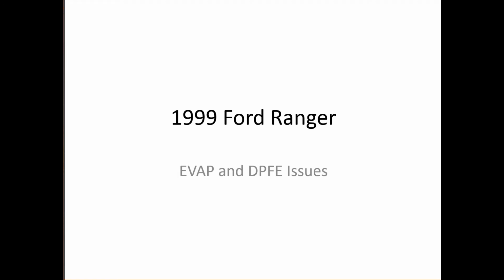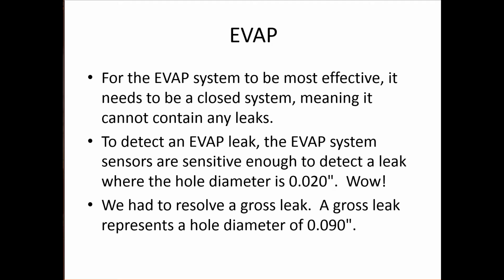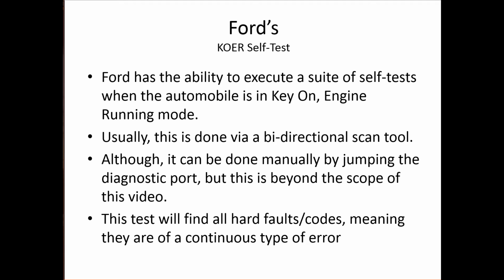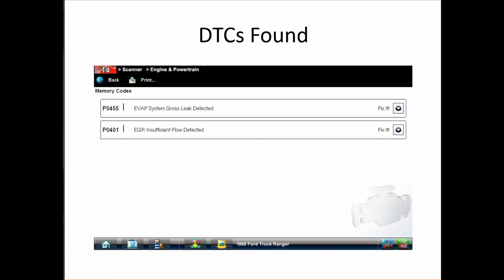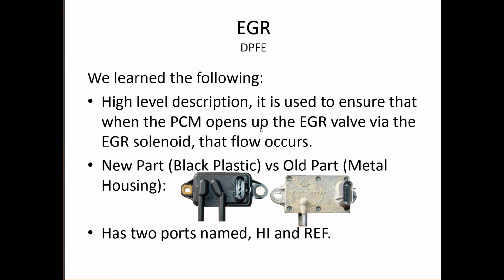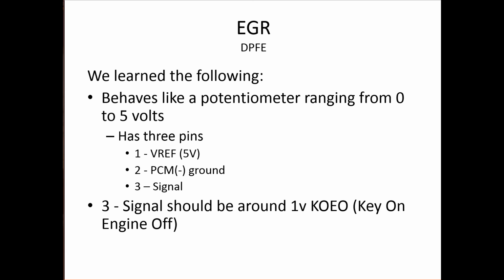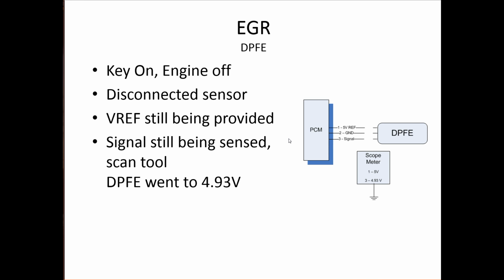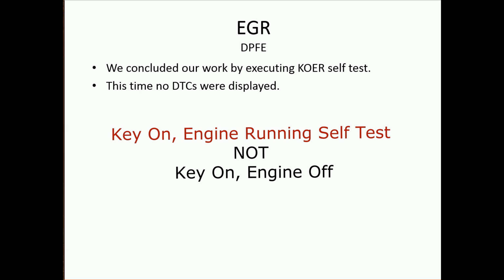1999 Ford Ranger - P0401 & P0455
In this video, I discuss how a really good friend of mind and me diagnose two trouble codes, P0401 and P0455.

Please navigate to the web page discussed in this video to access additional information on testing these types of errors and general trouble shooting techniques.